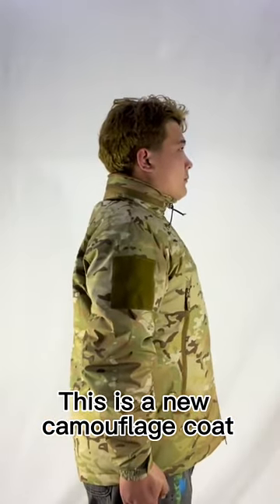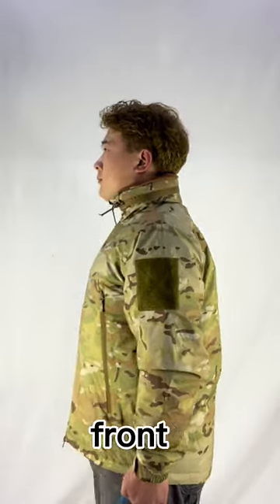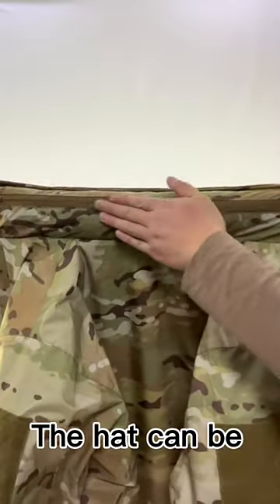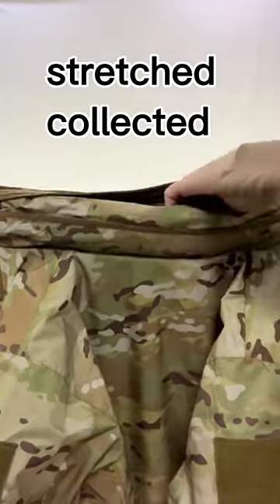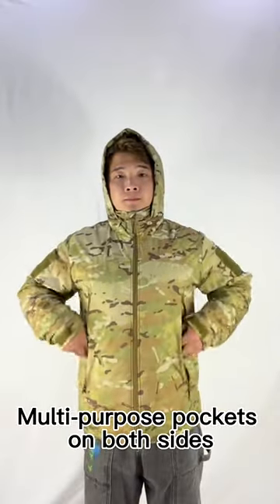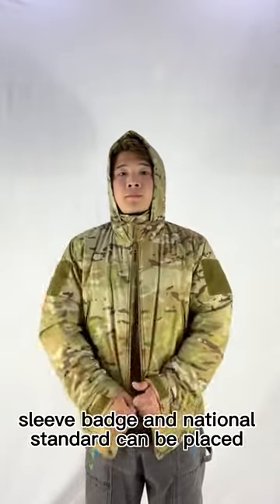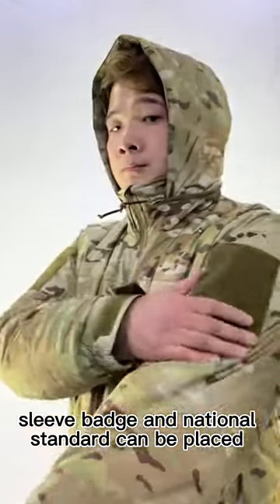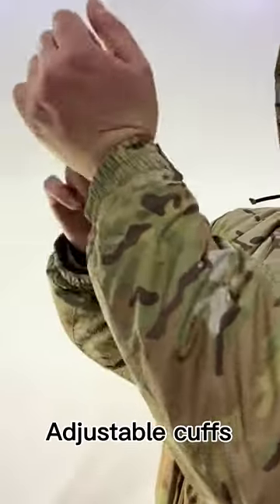L7 Military Waterproof Tactical Jacket